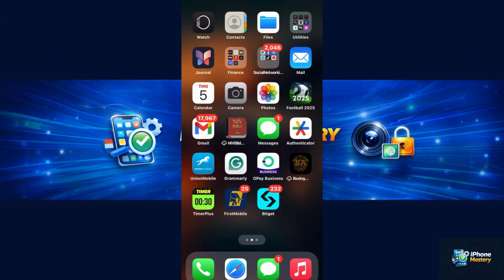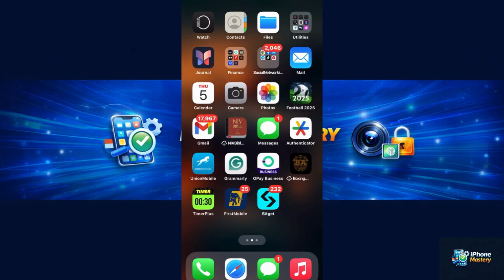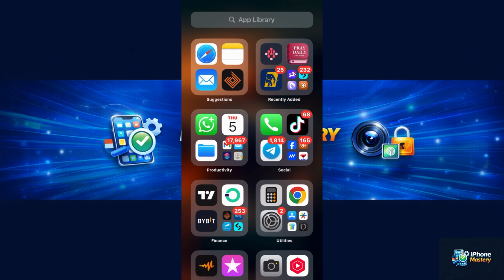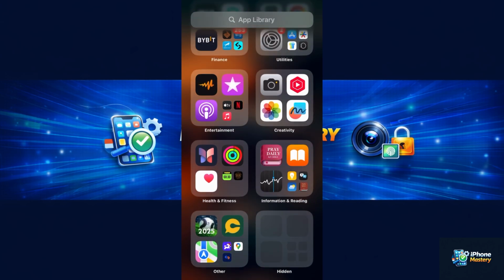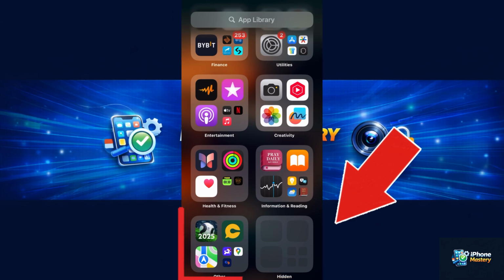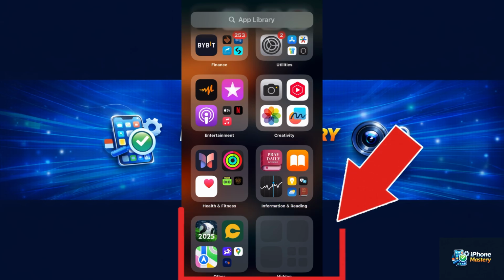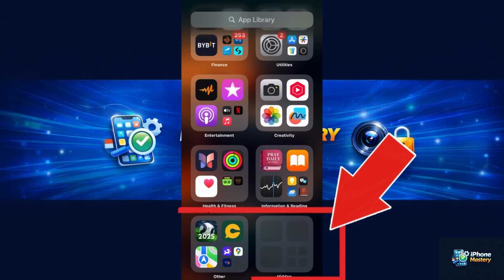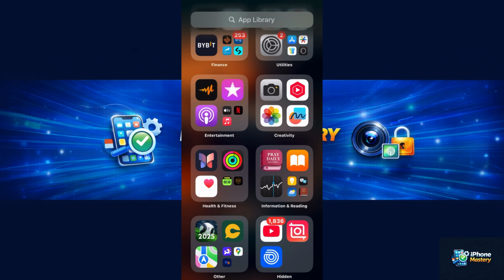How to Find Hidden Apps on iPhone (iOS 18 / iOS 17)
In this video, I will show you how to find hidden apps on iPhone step by step.
If your apps are not showing on your home screen, App Library, or were hidden using Screen Time, this guide will help you locate and unhide them easily.

This works on iOS 18, iOS 17, and older iPhone versions.

You’ll learn:
– How to find apps hidden from the Home Screen
– How to find hidden apps using App Library
– How to check Screen Time hidden apps
– How to unhide missing apps on iPhone

Whether an app disappeared or someone hid it on your iPhone, this tutorial will help you fix it fast.